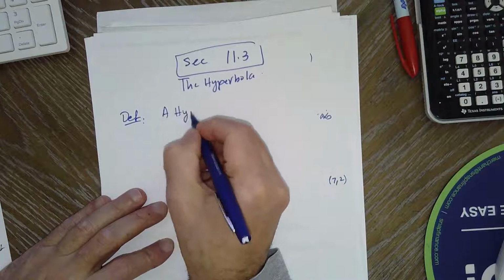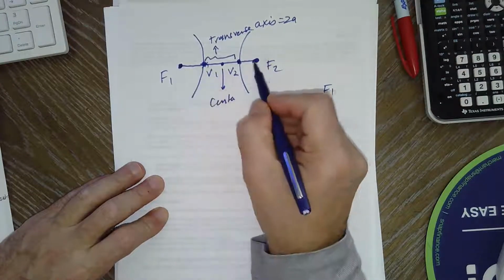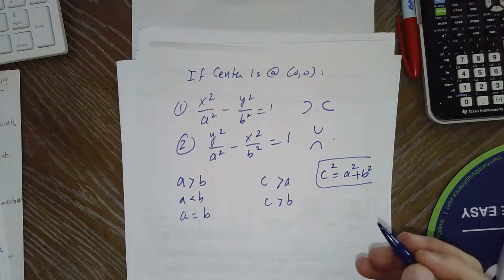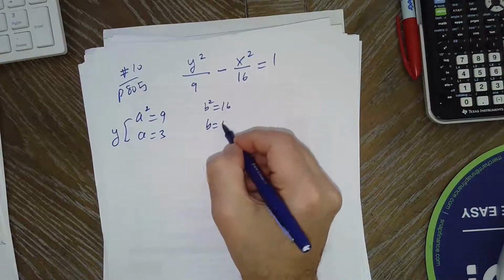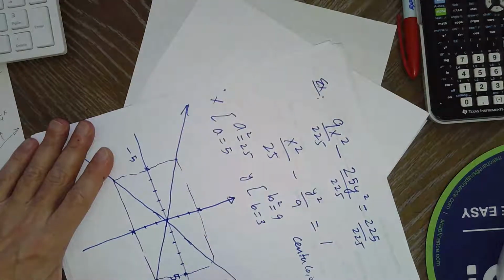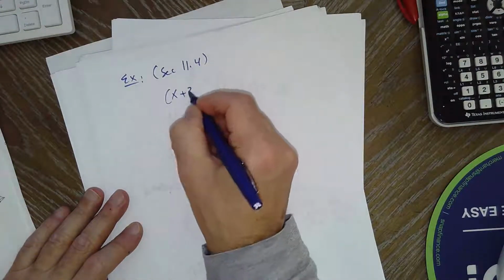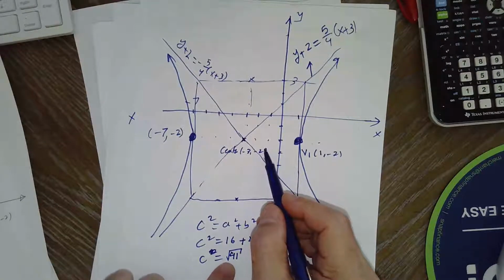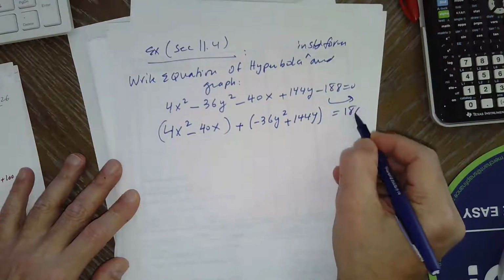Sec 11 3 and 11 4 The Hyperbola